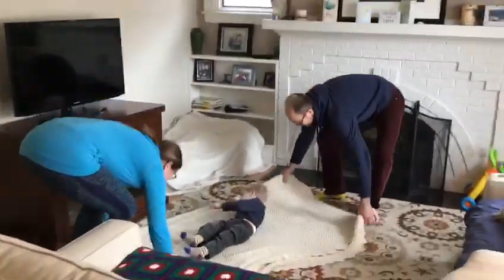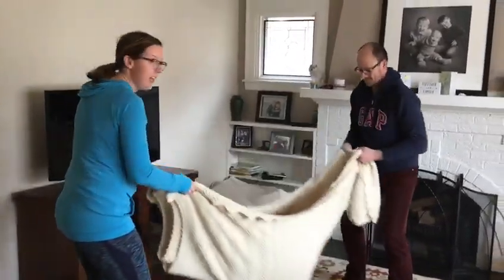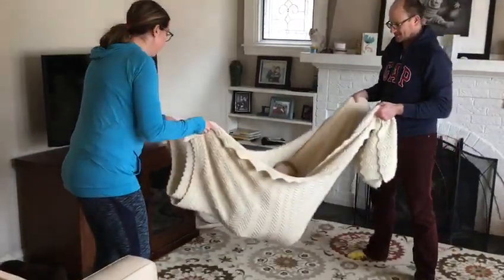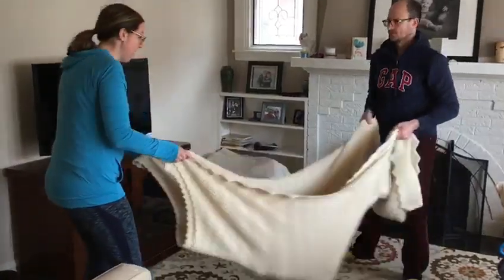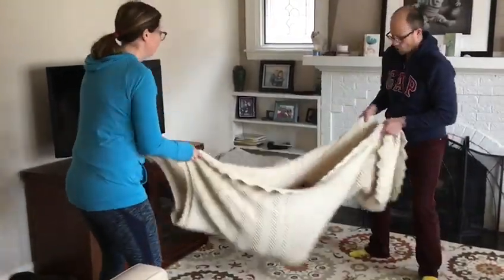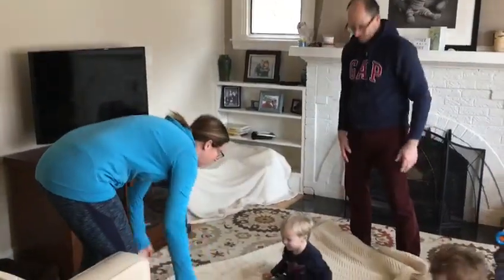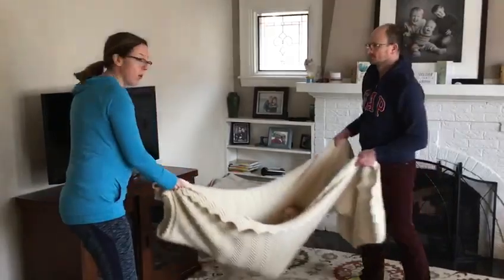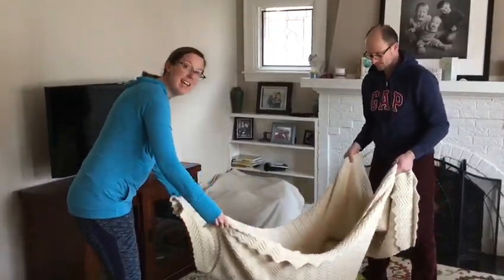Hammock swing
Here is an easy way to make an at home swing.  You can use your child's communication device, or pictures to have them request more swing.